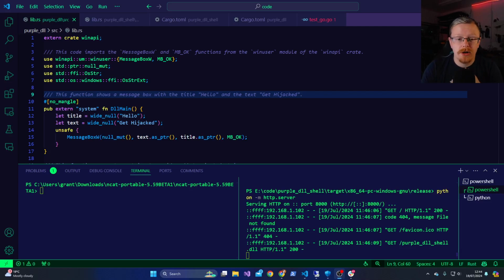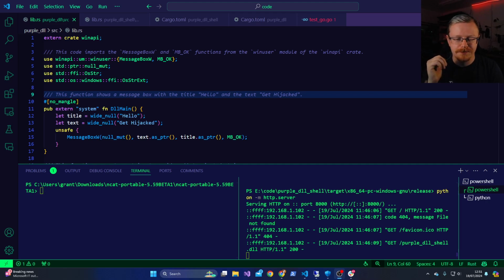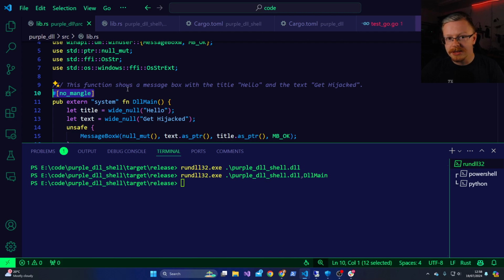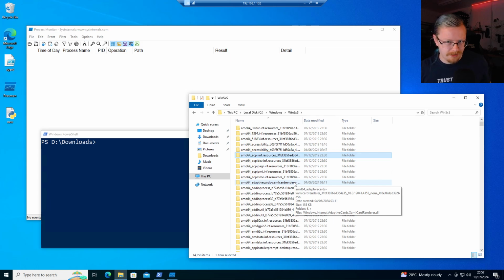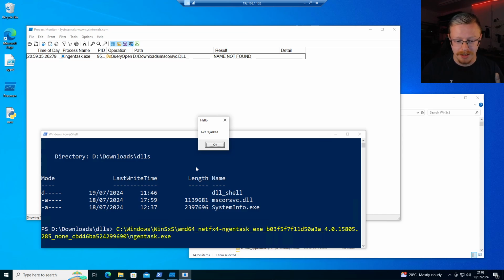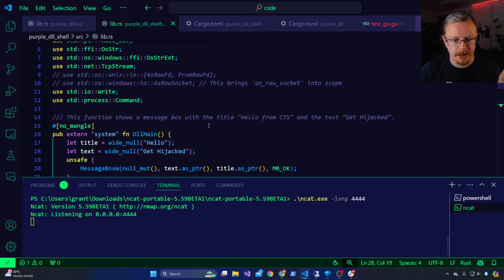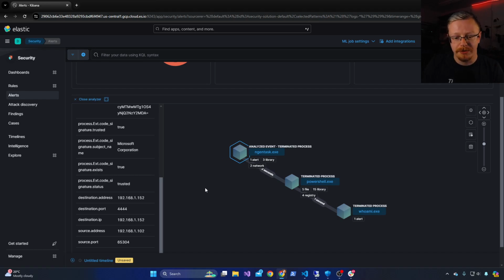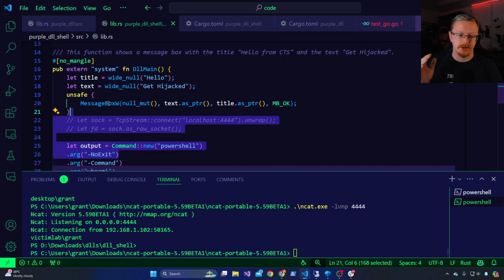Exploiting DLL Hijacking with Rust & Golang: Step-by-Step Guide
Hey Everyone,

Join me as I show a DLL Hijacking attack showing the full process and how defenders can build rules to detect these kinds of attacks

I will be specifically focusing in this guide on how to exploit the WinSxS path to do a DLL Hijack